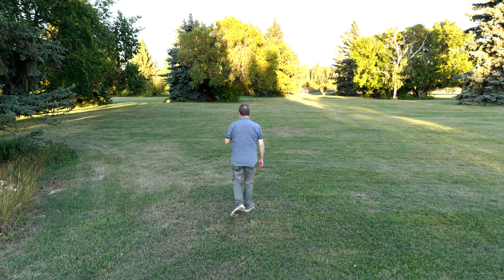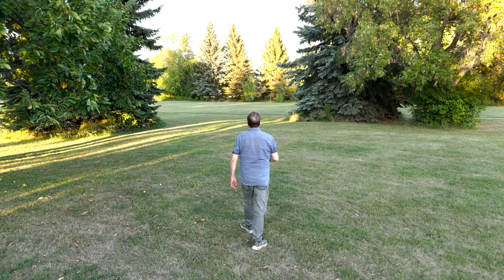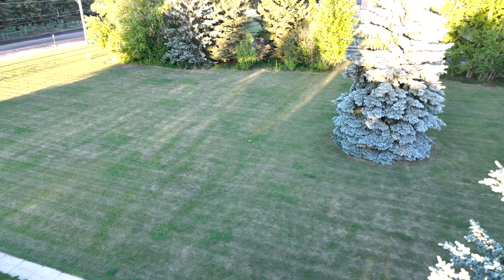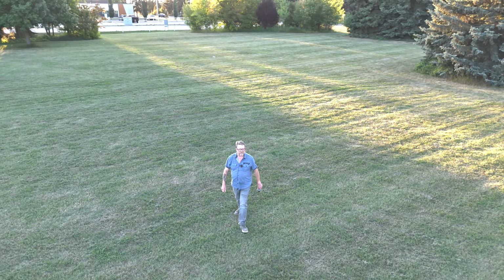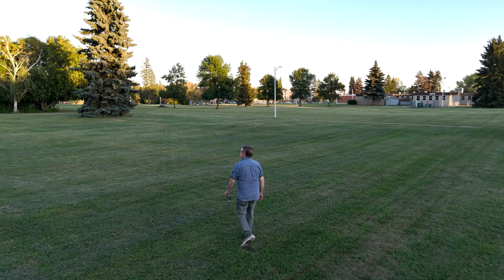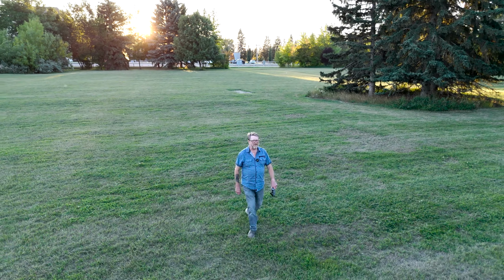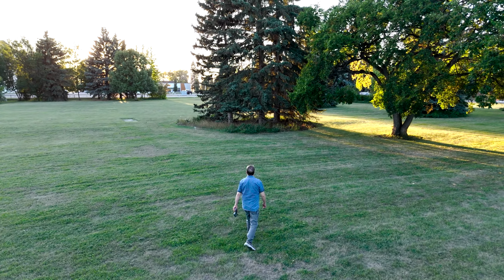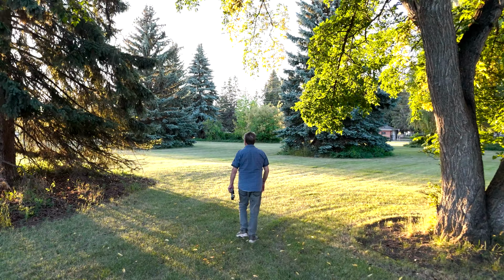Mic test 3